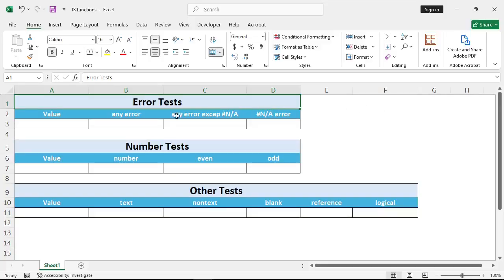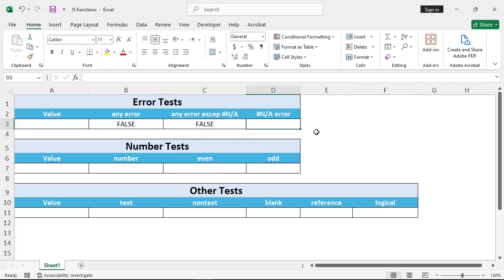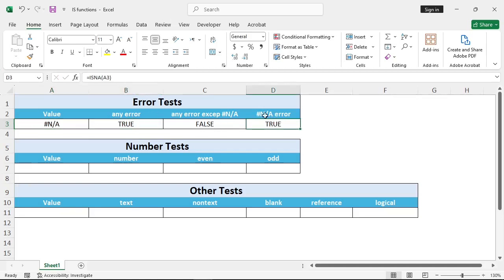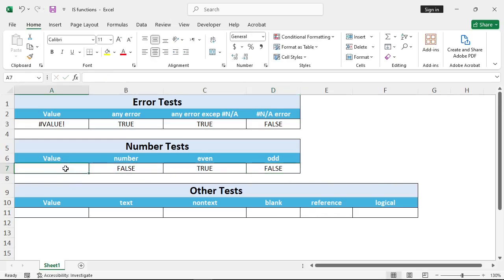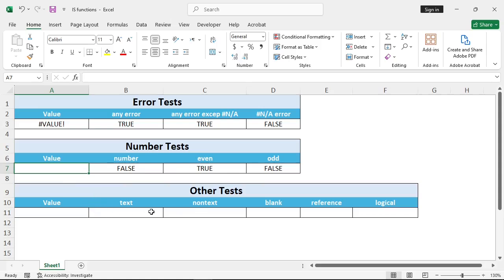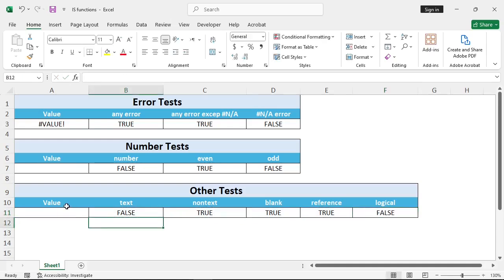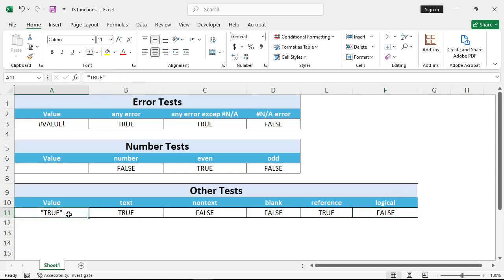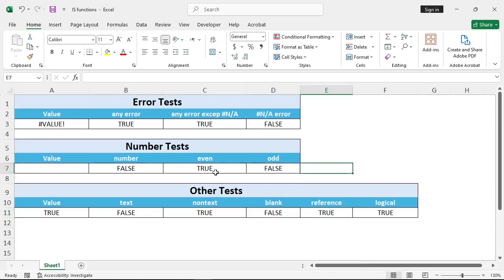11 Excel IS Functions You Should Know (ISBLANK, ISNUMBER, ISTEXT & More)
Want to see how Excel's IS functions work in practice? In this video, I demonstrate 11 useful IS functions in Excel, entering each function one by one and showing the results directly in Excel.

The functions covered are:
    • ISERROR
    • ISERR
    • ISNA
    • ISNUMBER
    • ISEVEN
    • ISODD
    • ISTEXT
    • ISNONTEXT
    • ISBLANK
    • ISREF
    • ISLOGICAL

This video focuses on a quick practical demonstration rather than detailed explanations, making it useful if you want to see these functions in action and familiarize yourself with their results.

⏱️ Chapters
00:00 Introduction
00:37 Demonstrating 11 Excel IS Functions
05:23 Conclusion & Thanks